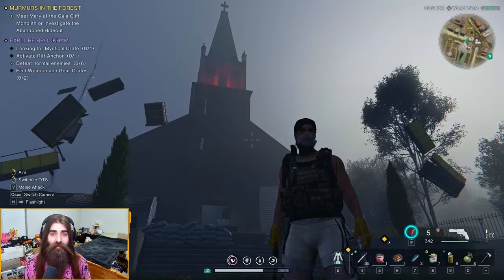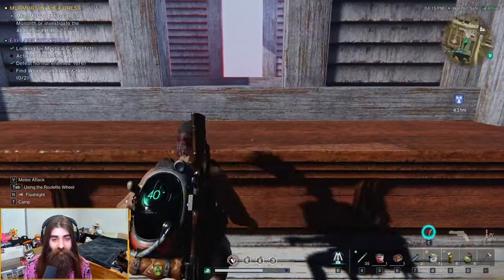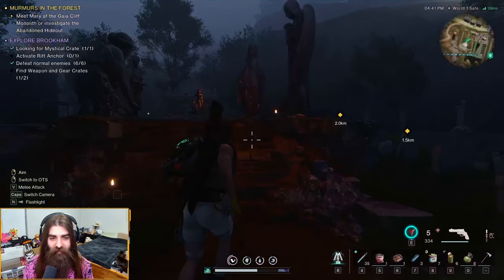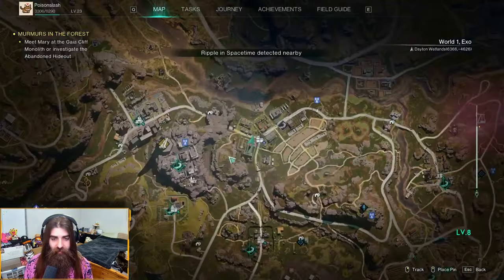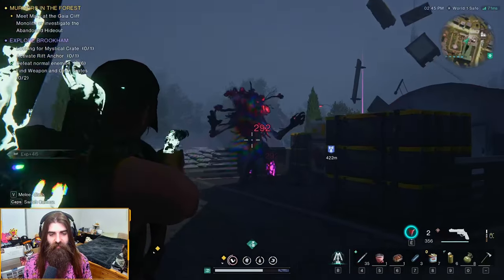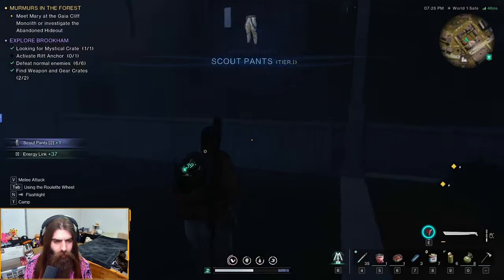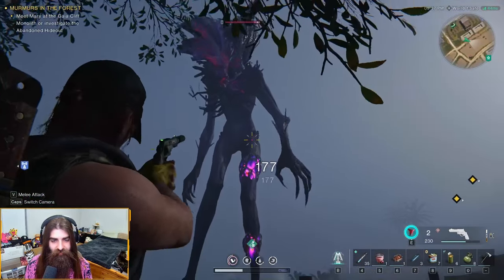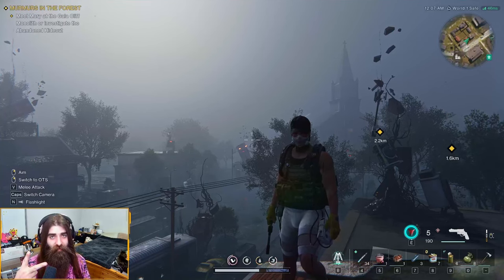Brookham Mystical Treasures, Crates, and Flash Hinder Accessory (Updated) | Once Human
Updated the Brookham settlement guide for Once Human CBT3. Showing you the new locations of the mystical, weapon, gear and morphic crates along with the new Flash Hinder weapon attachment puzzle and elite enemy.

🎬 CHAPTERS 🎬
🎞 00:00 Mystical and Weapon Crate
🎞 01:10 Flash Hinder Weapon Accessory
🎞 03:12 New Elite Enemy
🎞 04:24 Gear Crate 1 and Morphic Crate
🎞 05:55 Brookham Boss
🎞 06:44 Gear Crate 2
🎞 06:57 Outro